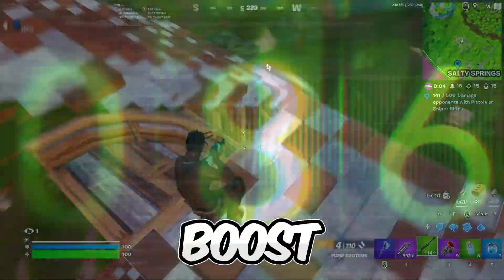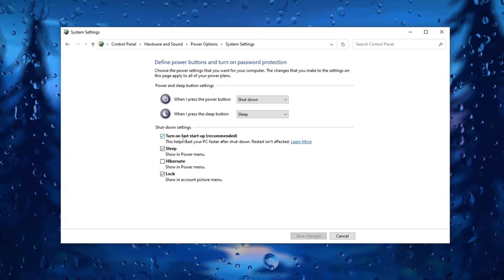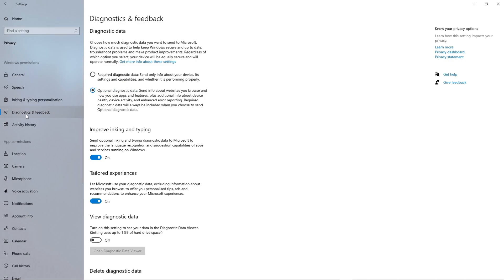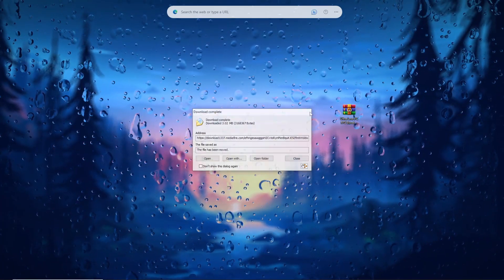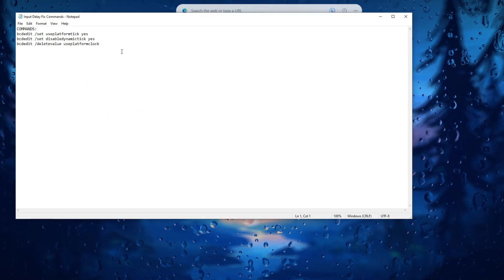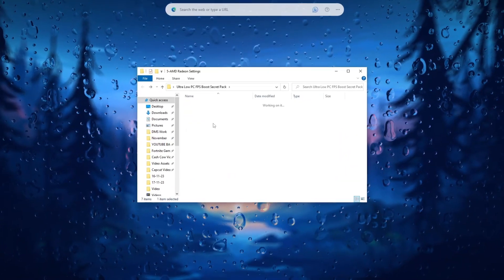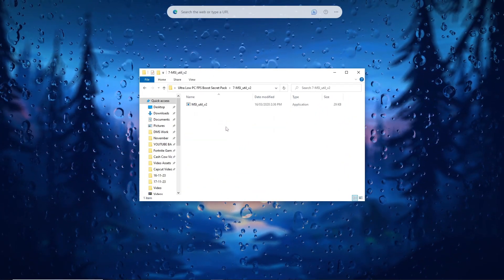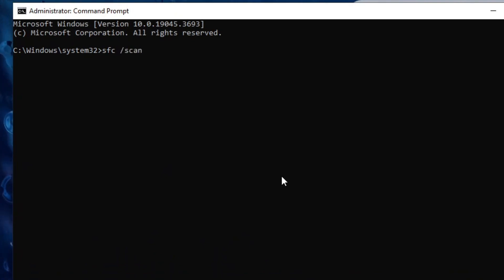How To Get ULTRA LOW Graphics in Fortnite Season OG ! (FPS BOOST) 0 Input Delay✔️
In this video, I'm going to show you How To Get ULTRA LOW Graphics in Fortnite Season OG ! (FPS BOOST) 0 Input Dela!✔️! FPS drops are a common problem for Fortnite players, and this video is going to show you a fix that's guaranteed to work.

Title:  How To Get ULTRA LOW Graphics in Fortnite Season OG ! (FPS BOOST) 0 Input Delay✔️